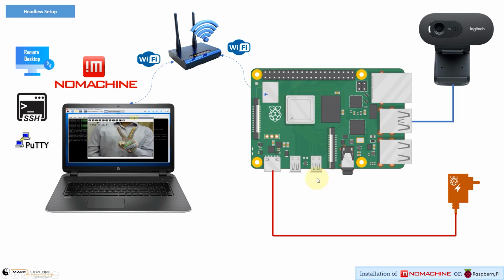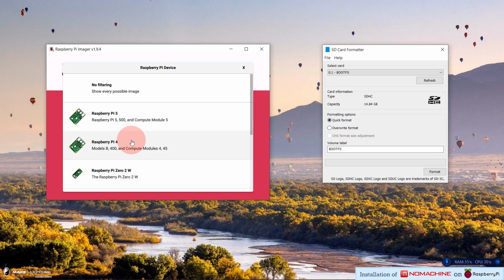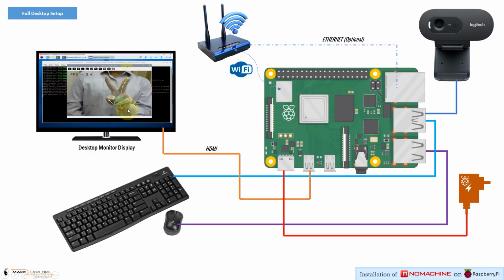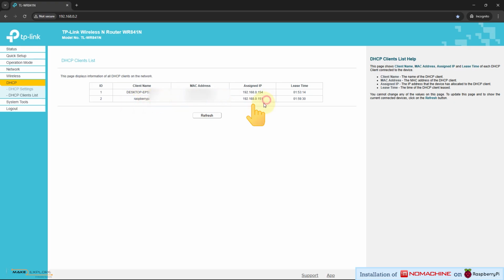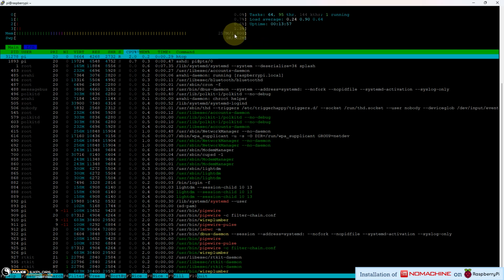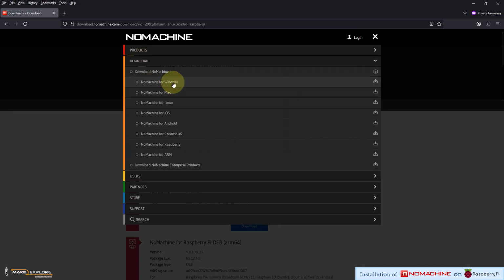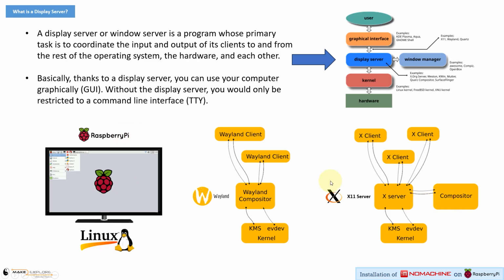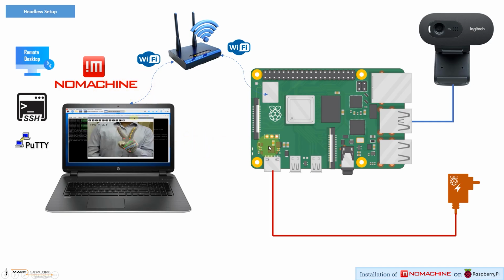Installing NoMachine on Raspberry Pi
[Tutorial] How to Install and s Setup NoMachine on Raspberry Pi

⏰ Timestamps / Chapters

00:00  Start
00:48  Prepare Raspberry Pi - Download Imager and OS
01:07  Format SD Card and Flash the OS
02:47  OS-Customization Settings***
03:58  Hardware Setup
04:20  Headless Setup
05:42  Check IP Address of your RPi
06:42  Demo - use PuTTY to Remotely SSH into Pi
07:52  Demo - Details of Hardware and Software
09:00  Demo - Installation of NoMachine Server on RPi
10:46  Demo - Installation of NoMachine Client on PC/Laptop
11:50  Demo - Wayland Error
14:42  Demo - NoMachine Login

📷 About Video -

🚩 In this video, We will see How to install NoMachine Remote Desktop Software on Raspberry Pi

🎵 Music Credits -